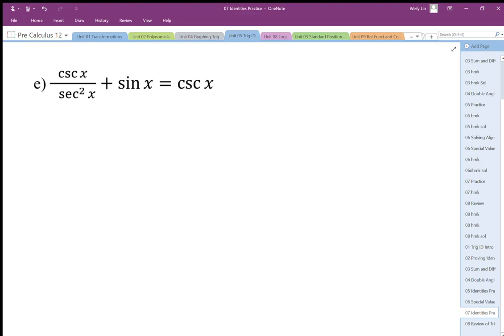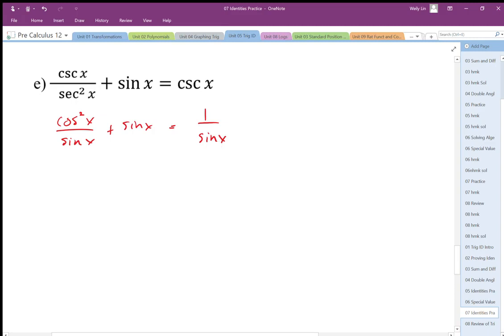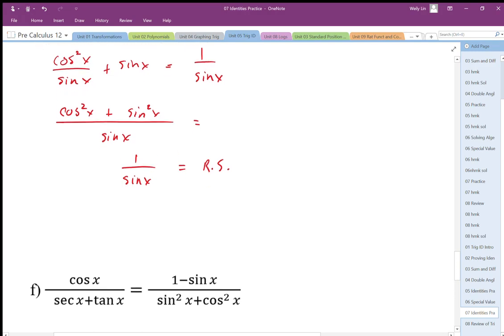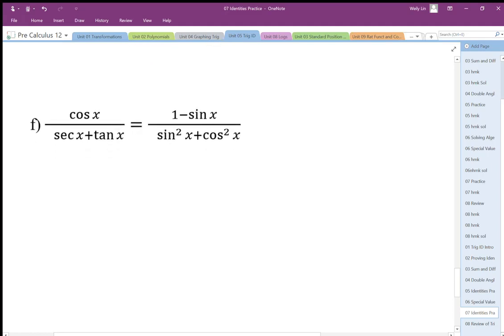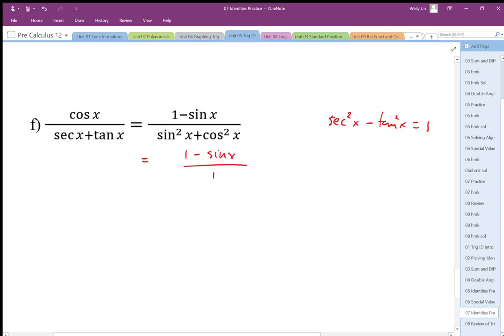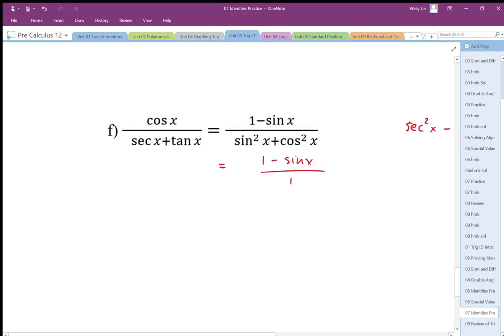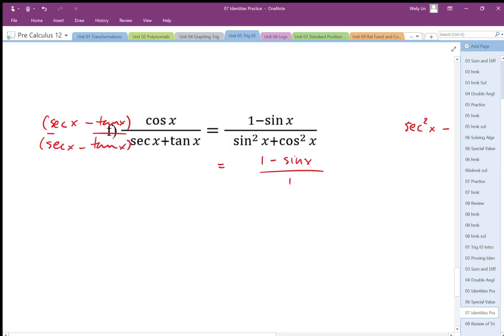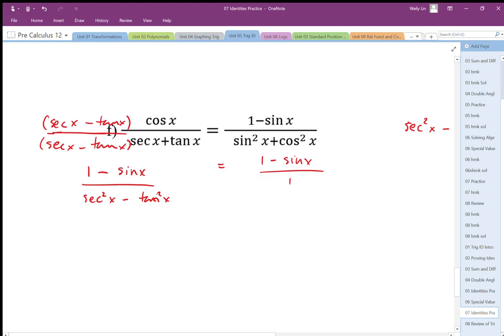07 Identities Practice Part3